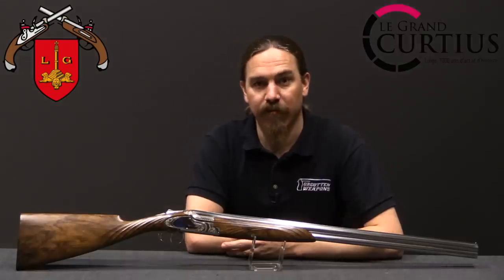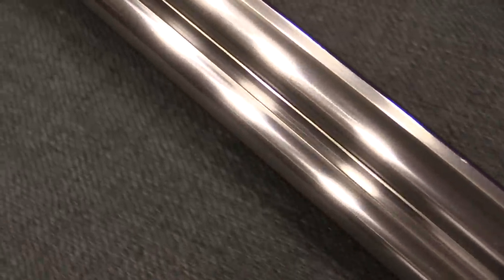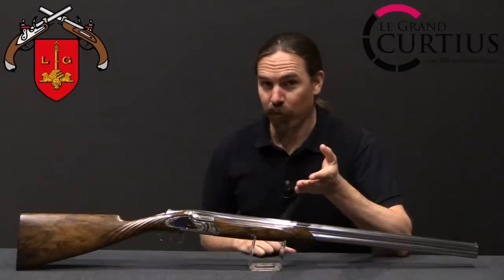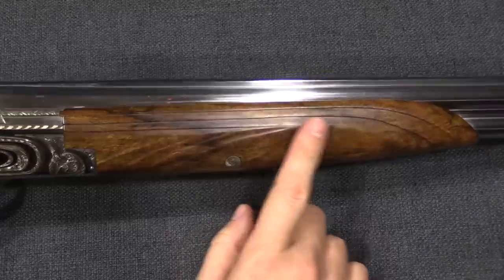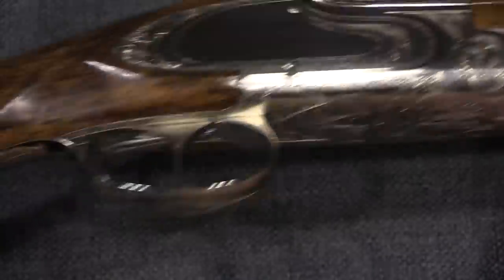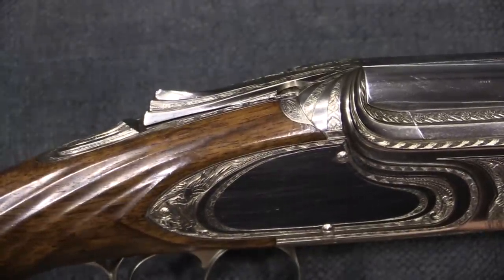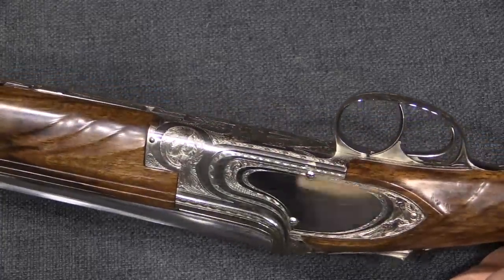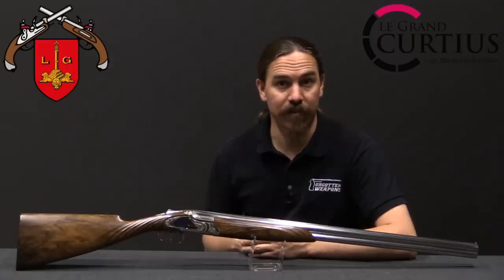Remarkable Art Deco Style FN/Browning B25 Shotgun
The B25 was introduced by FN in 1925; the last of John Browning's designs and the first successful over/under sporting shotgun. The one we are looking at today was created as a presentation piece for the celebrations in 1939 for the inauguration of the Albert Canal between Liege and Antwerp. As part of the festivities, the city of Liege hosted an Exposition of Water showcasing water-related technology - and FN was part of that Exposition.

The gun was embellished in a wonderful Art Deco style, with its engraving done by Felix Funken, who would go on to head up FN's Custom Shop in the 1950s. Instead of checkering for the grip as one might expect, the wood is instead carved to emulate waves on water, creating a very interesting effect.

This shotgun is part of the Liege arms museum's display of civilian arms, and I'd like to thanks them for taking it out of their display so I can show it to you! If you are in Liege, stop in and see the museum:

Forgotten Weapons
6281 N. Oracle #36270